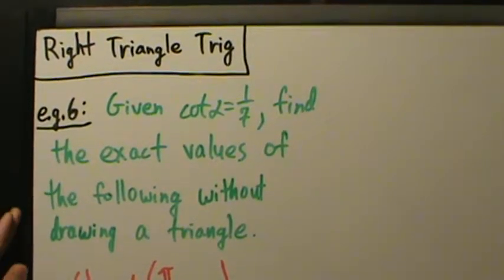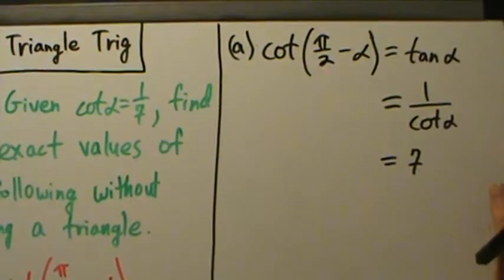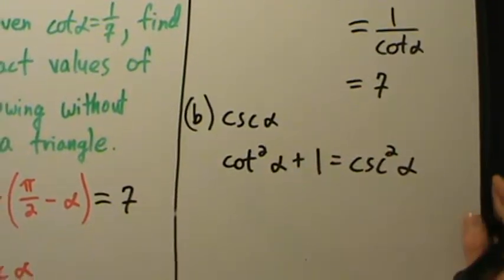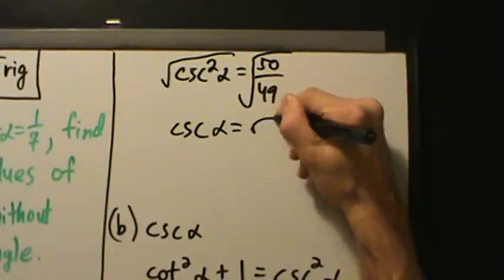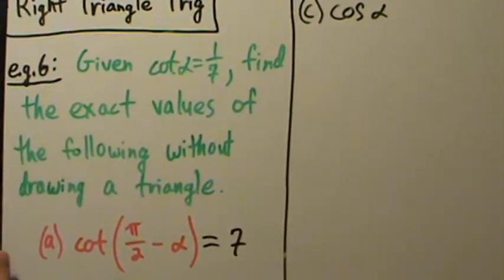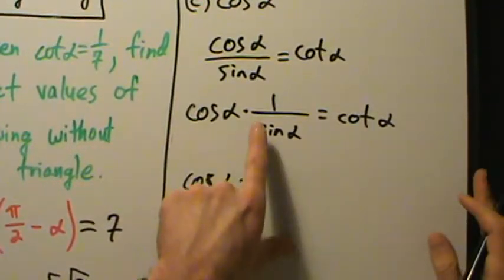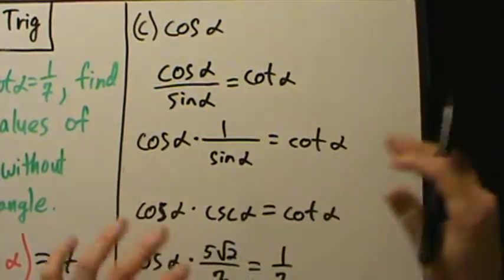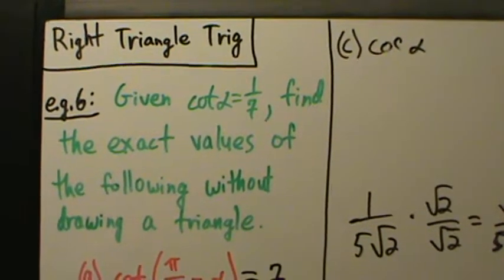Trigonometry - Right Triangle Trig - Example 6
Another example of right triangle trigonometry.  Given the value of a trig function of an angle theta, find the specified values without drawing a right triangle.